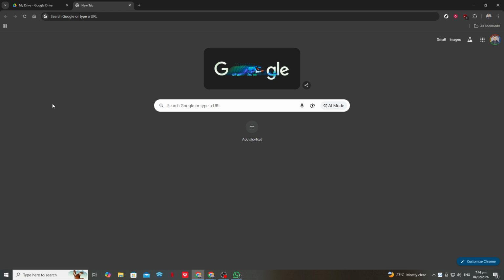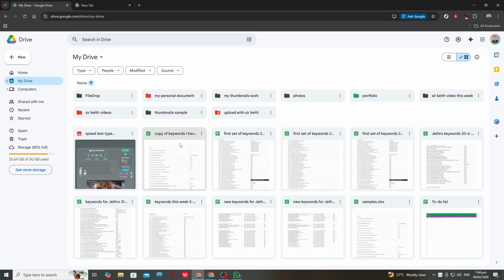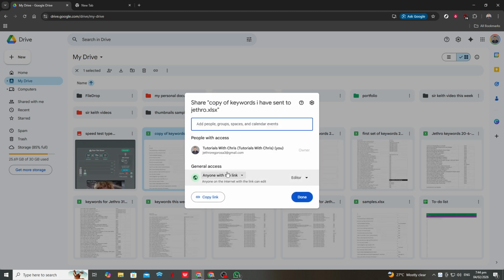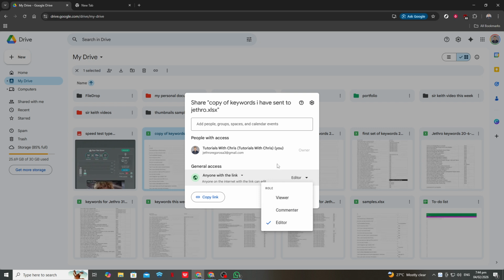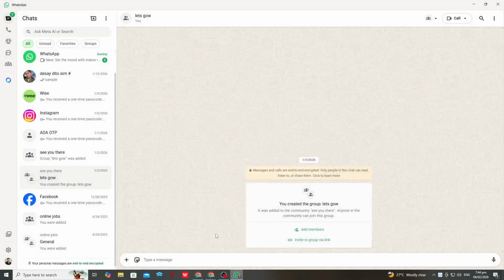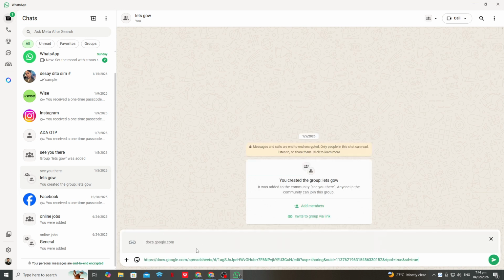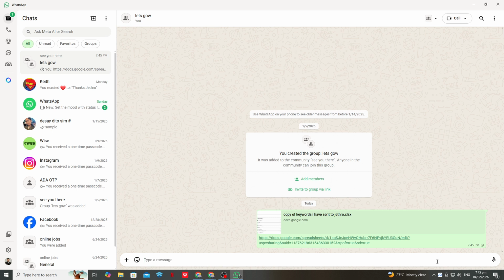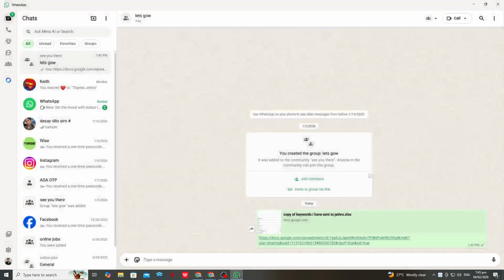How to send or share google sheet on whatsapp (Latest Update)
How to send or share google sheet on whatsapp

Discover the easiest ways to send or share a Google Sheet on WhatsApp. You can share via a link (with view/edit permissions), export the sheet as a PDF or Excel file, or share directly from your Google Sheets app. Step-by-step instructions for Android, iPhone, and desktop included. Perfect for teachers, students, and professionals.